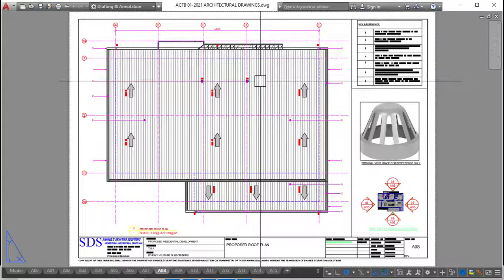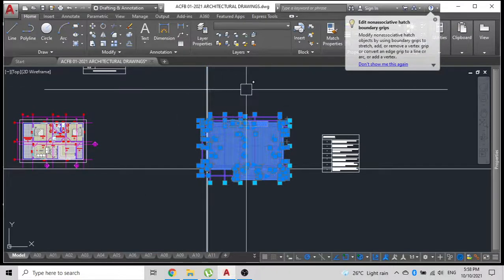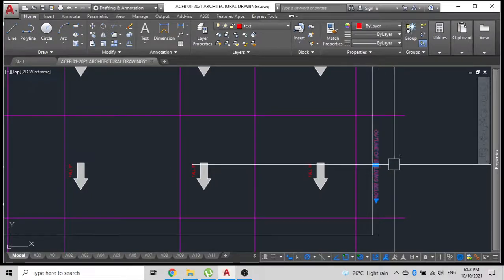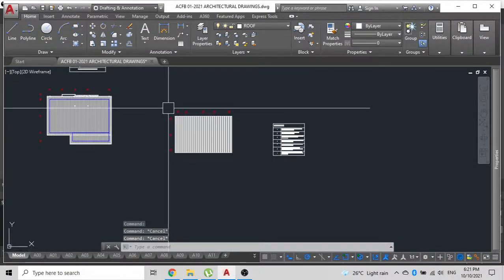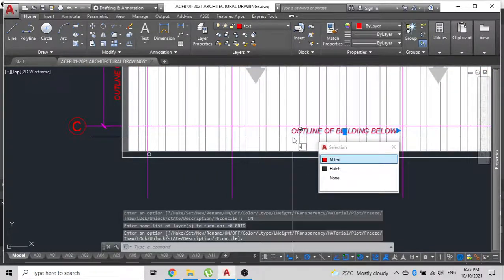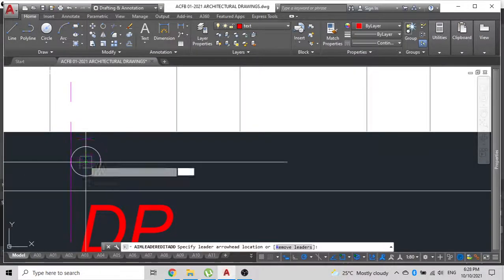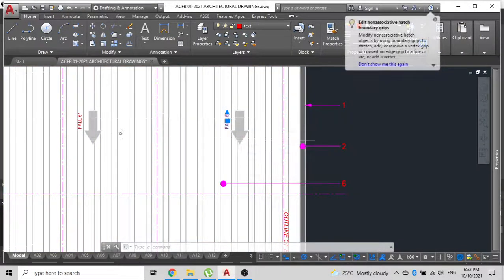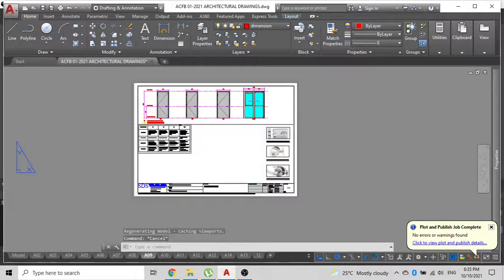How to draw an architectural roof plan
In this video tutorial i will explain the step by step procedure on how to draw an architectural roof plan using AutoCAD software.